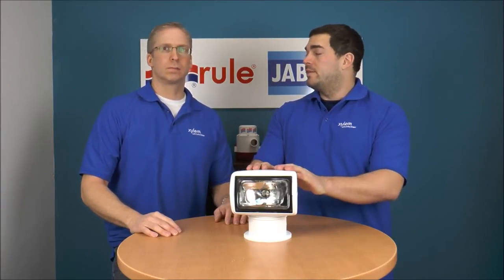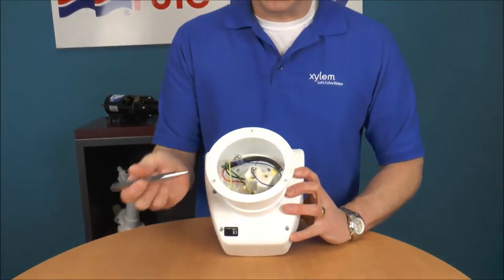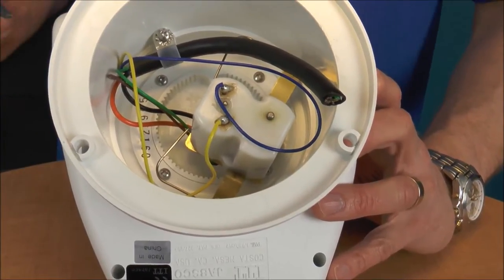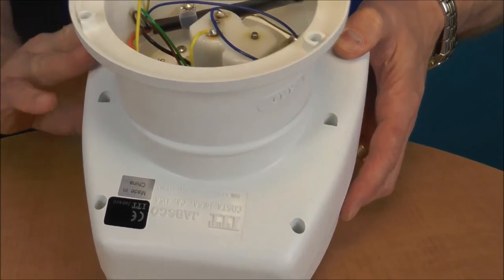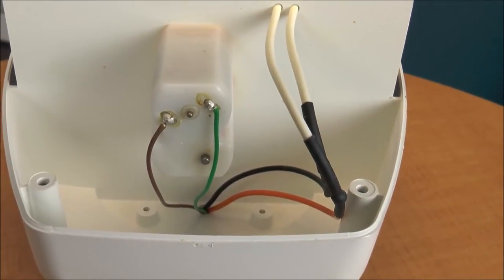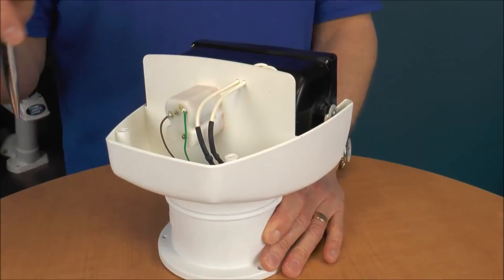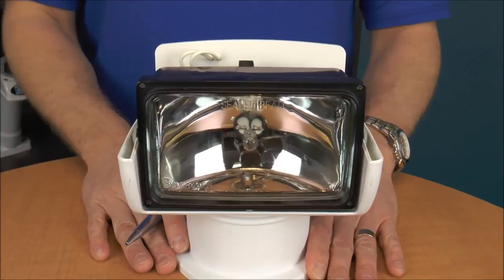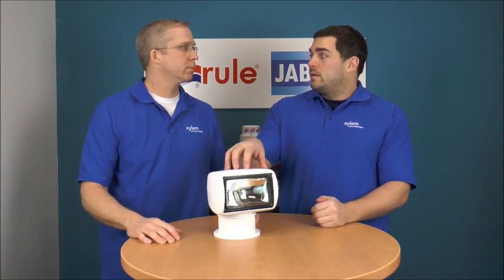A Look Inside the Jabsco 135SL Searchlight (model 60020-0000)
Take a look inside the Jabsco 135SL Searchlight (model 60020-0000).